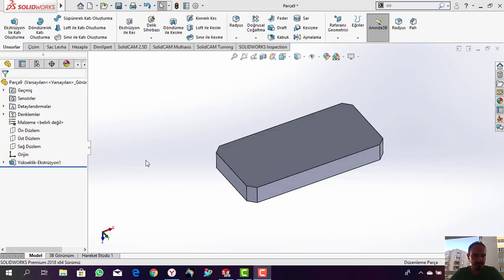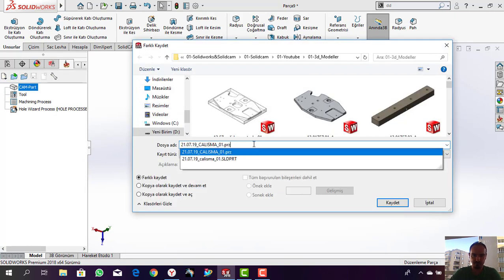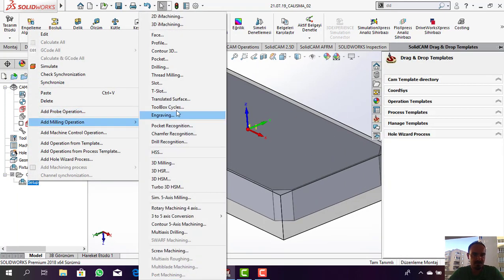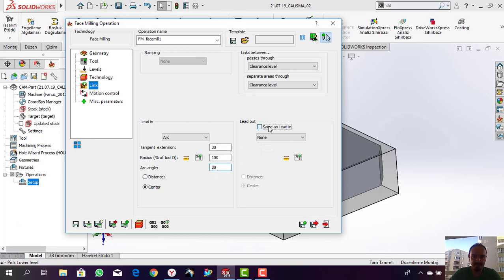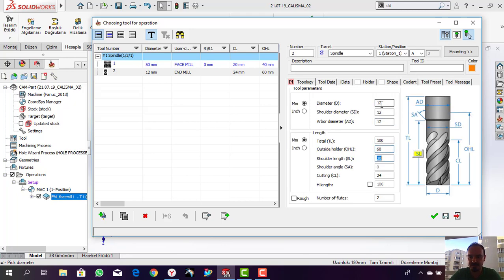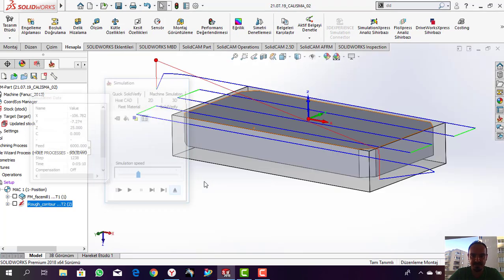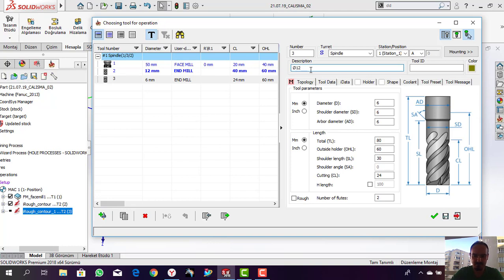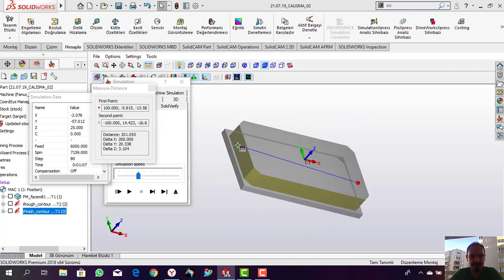Solidcam Tutorials for Beginners 01.01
solidcam tutorials
face milling
i machining